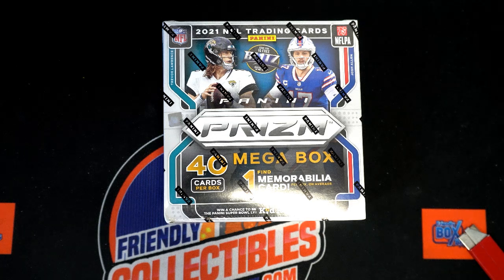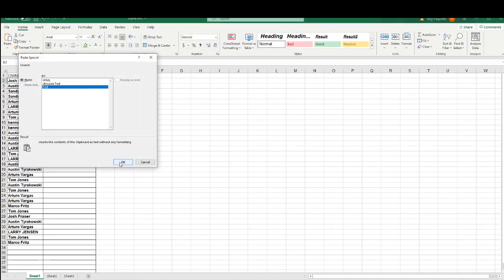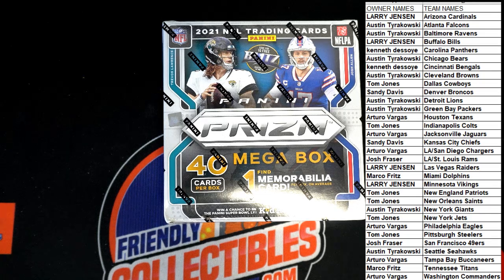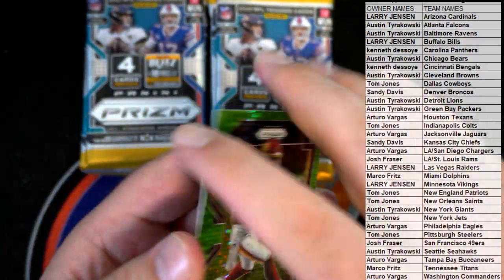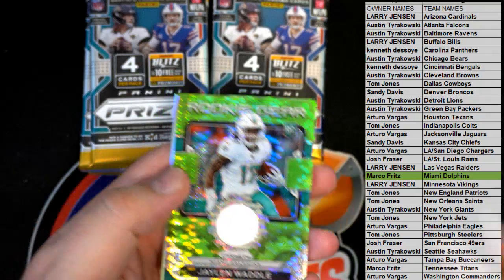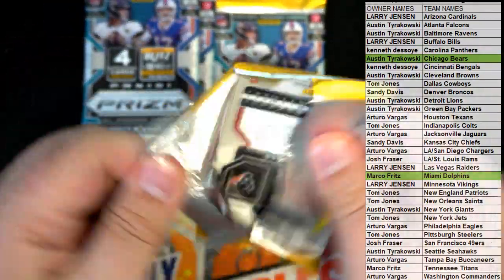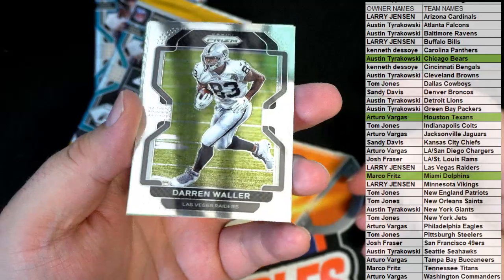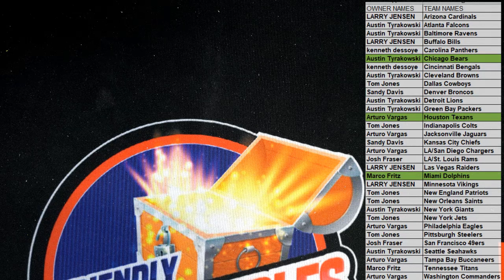2021 Panini Prizm Football Mega Box ID 21PRIZMMEGANFL111